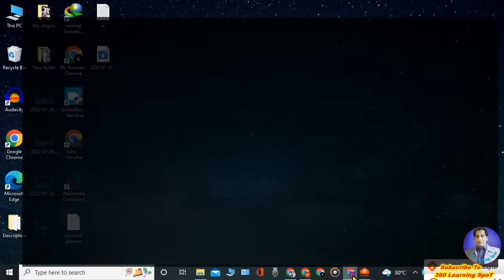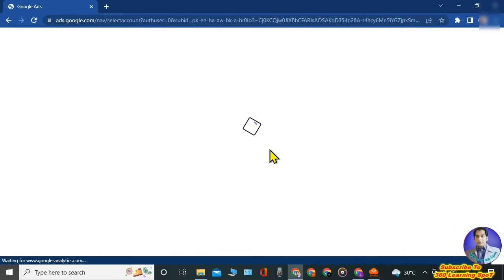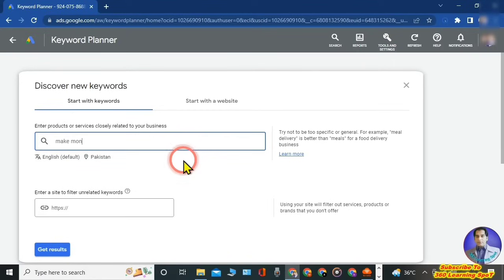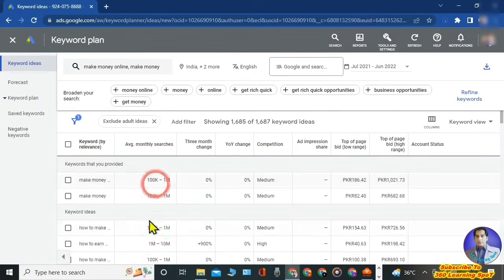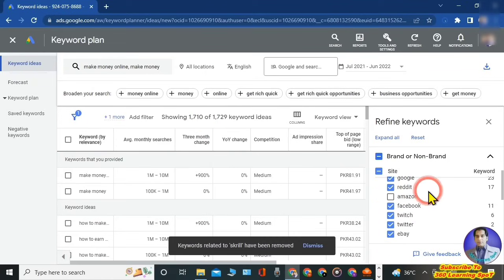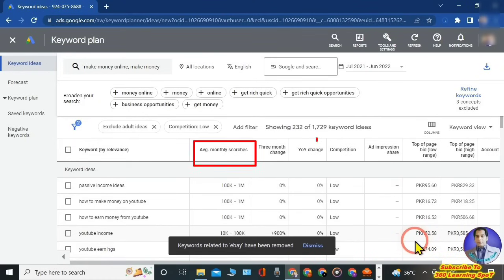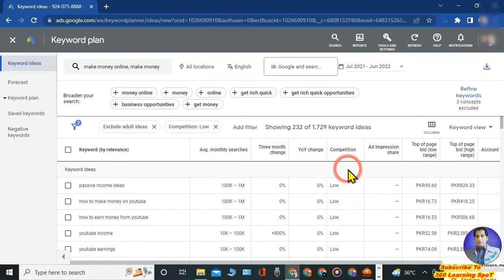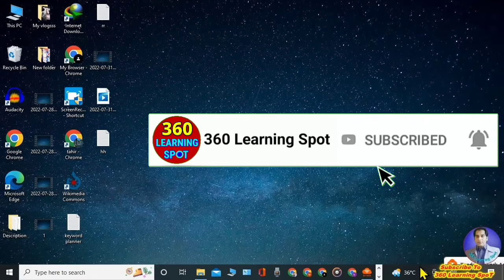How To use Google Keyword Planner |Google AdWords words |Login Google Ads-googleads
how to use google keyword planner without creating an ad
how to use google keyword planner for free
google adwords keyword planner
adwords keyword planner

Name of Owner – Dr. Tahir Nadeem
allpkmoney
dr tahir
doctor tahir